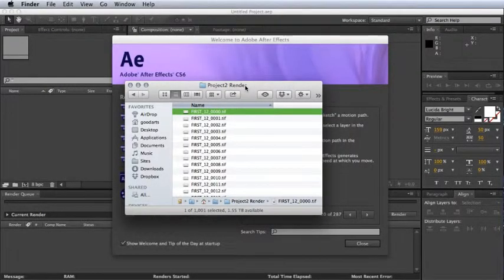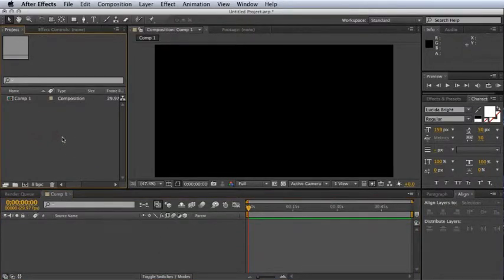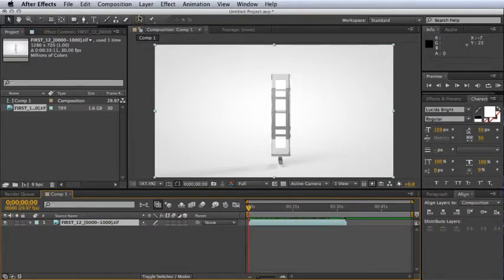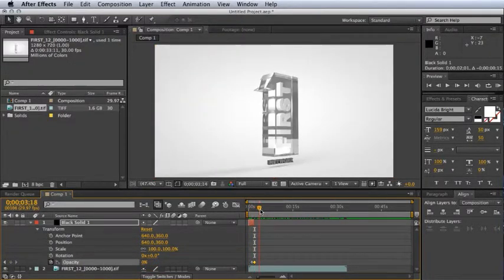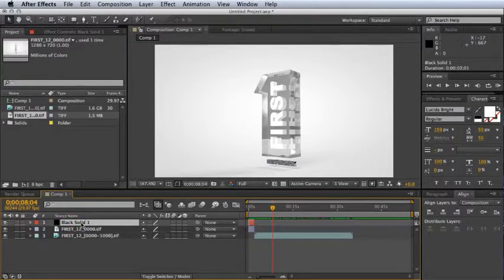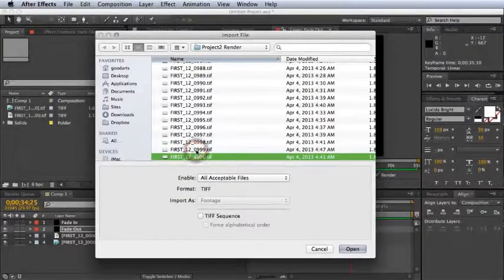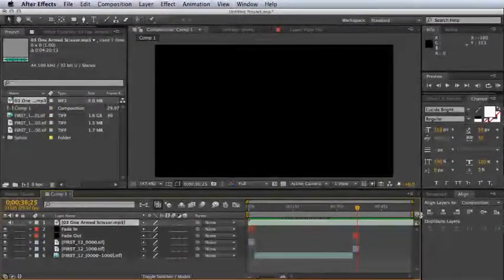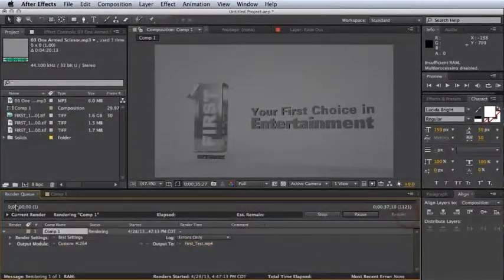Tutorial - Compositing in After Effects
Tutorial created for ArtGR276 at Iowa State University, 2013